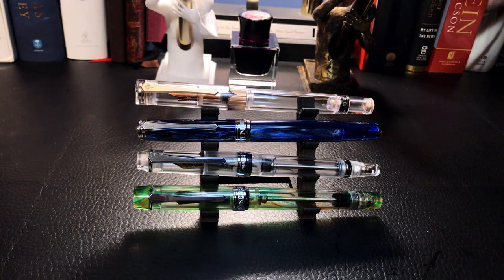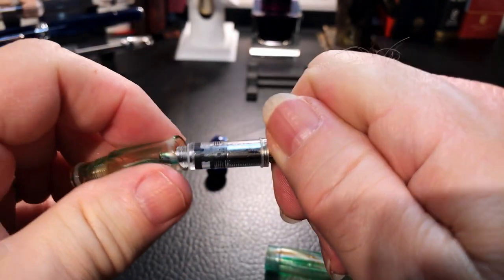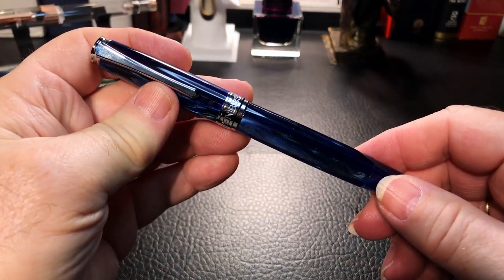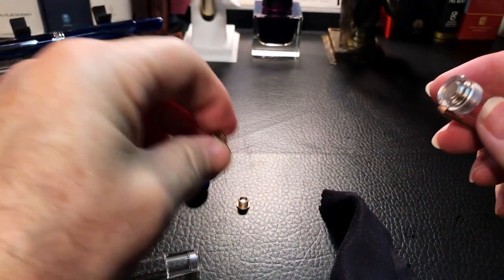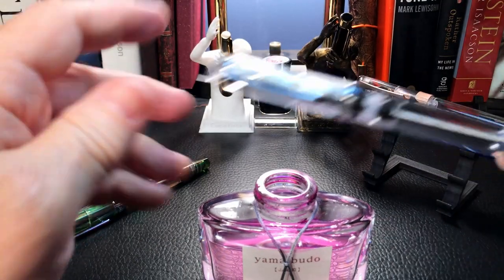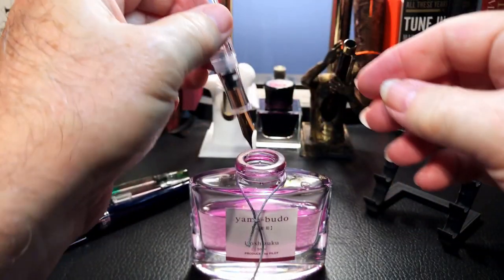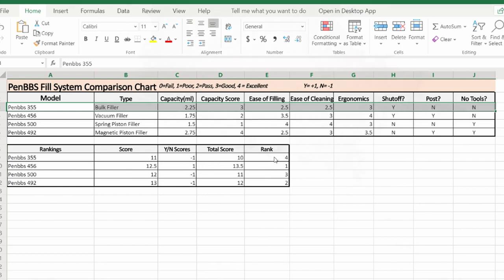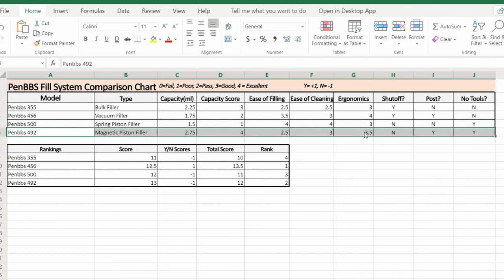Penbbs Fountain Pen Filling Systems Shootout: Penbbs 355 vs 456 vs 492 vs 500 Shootout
This is a fountain pen shootout between four different types of Penbbs fountain pen filling systems; the Penbbs 355, 456, 492, and 500. They are, respectively, bulk-filler, vacuum-filler, magnetic piston filler and spring piston filler. Which one will be number one? Join me as I put the pens through their paces, show how to fill them, take them apart for cleaning and talk about their good and not so good features. Please use the timestamps provided below to skip to the various parts of this video. Links to my reviews of these four pens are also provided below.

Timestamps:
The Evaluation Criteria
Parts and Features of the pens
     Penbbs 355 Bulk-filler
     Penbss 456 Vac-filler
     Penbbs 500 Spring Piston Filler
     Penbss 492 Magnetic Piston Filler
Inking the pens demonstrations:
     Penbbs 355 Bulk-filler
     Penbss 456 Vac-filler
Evaluations

"Is There Anybody Out There?" by Pink Floyd